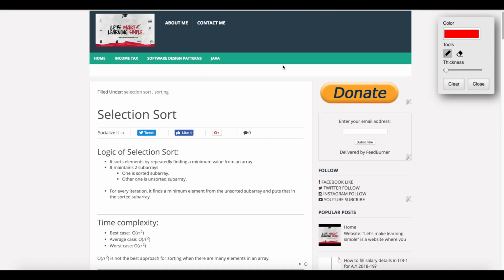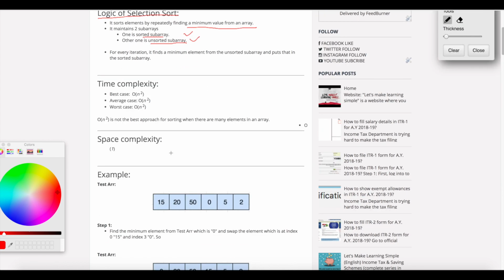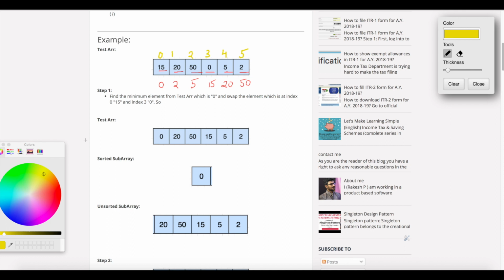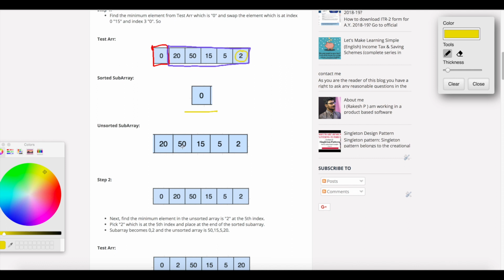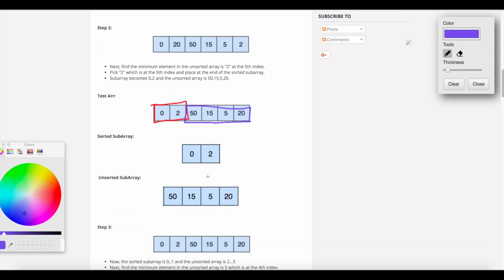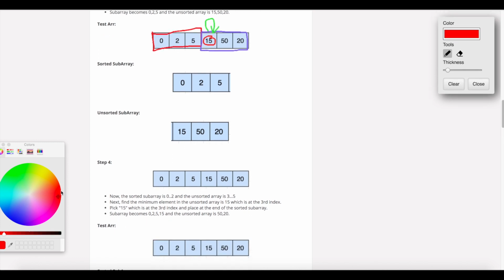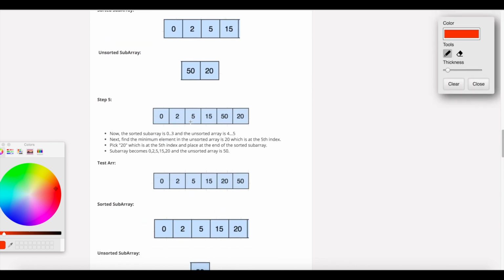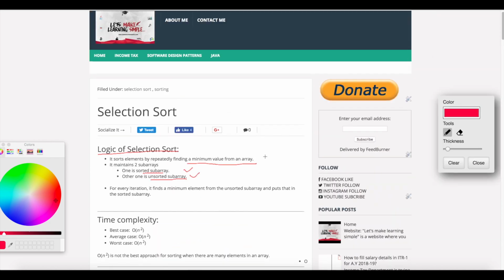Selection Sort Algorithm with Example | Sorting Algorithms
Logic of Selection Sort:
It sorts elements by repeatedly finding a minimum value from an array.
It maintains 2 subarrays
One is sorted subarray.
Other one is unsorted subarray.
For every iteration, it finds a minimum element from the unsorted subarray and puts that in the sorted subarray.

Time complexity:
Best case:  O(n 2)
Average case: O(n 2)
Worst case: O(n 2)
O(n 2) is not the best approach for sorting when there are many elements in an array.

Space complexity:
O(1)